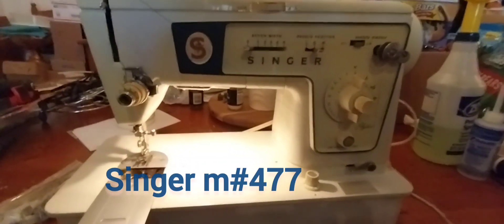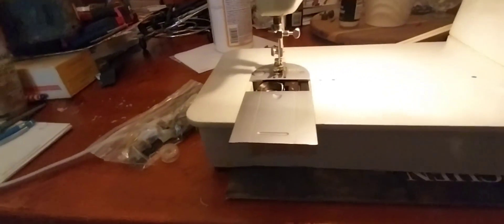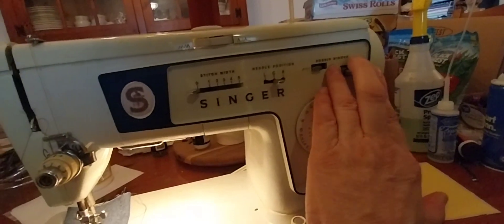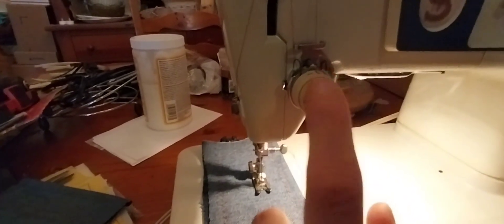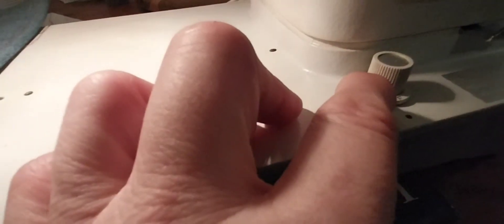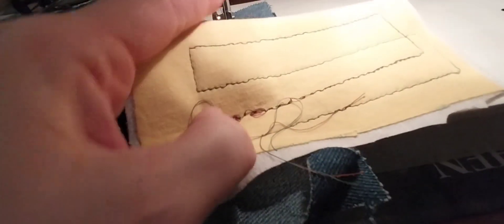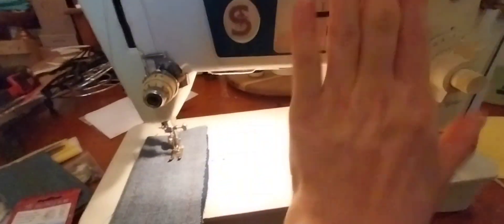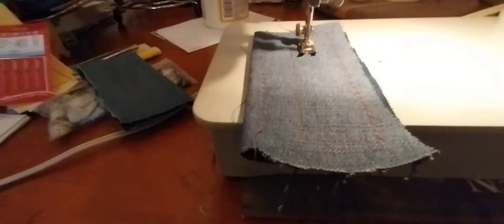Singer 477 Sewing Machine @JacquelineJaroffaith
My customer couldn't get the sewing machine to sew properly and it was acting strange and the tension was off and a few other things was messing up. So, she bring to  for me to see what up with it. Got her sewing machine up and running again. Looks like it's new. Cleaned and disinfected. Ready for pickup.

Love to see people to join. The membership. when I see 5 or more. I will start sharing a lots of  videos on sewing machines and  more details about help chic